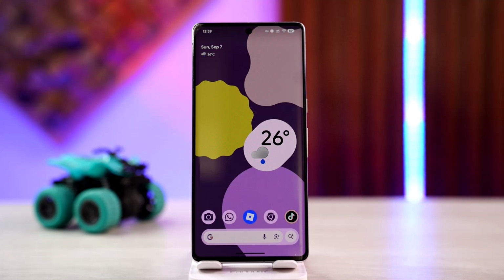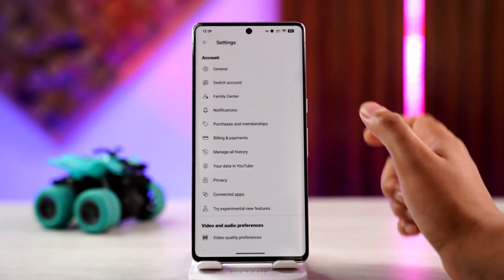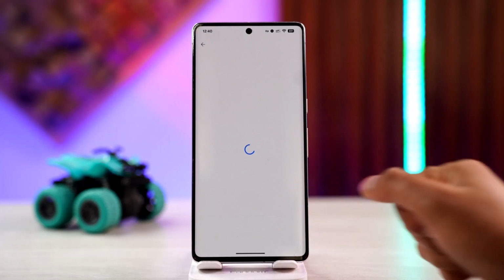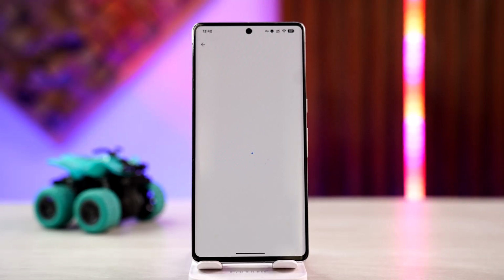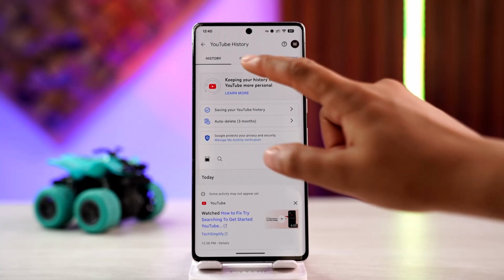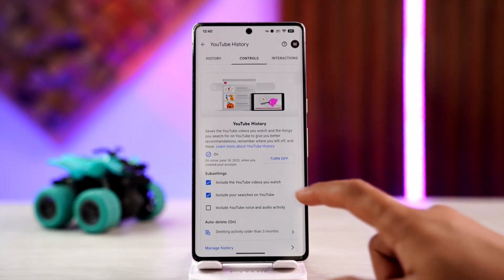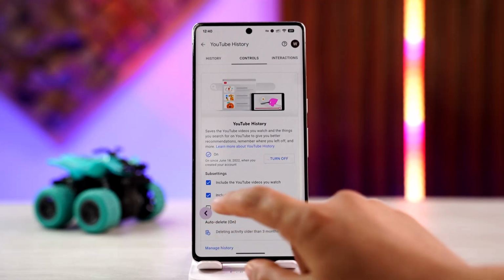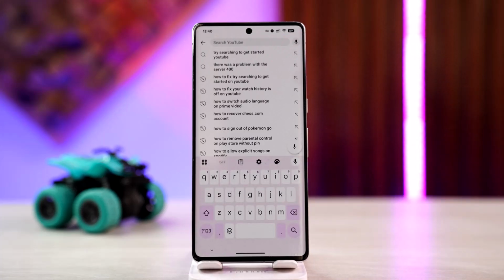How To Fix Try Searching To Get Started On YouTube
Learn how to fix the "Try searching to get started" message on YouTube, which typically appears when your homepage is empty or doesn’t show recommended content. This issue is often related to your watch history settings or a lack of recent activity that YouTube can use to personalize your feed. This guide walks you through the steps needed to resolve the issue and restore your YouTube homepage.

To begin, open the YouTube app on your device and make sure you’re logged into your Google account. If you see the "Try searching to get started" message, it likely means that your watch history is turned off, preventing YouTube from offering personalized recommendations.

To fix this, tap on your profile icon in the bottom right corner, then go to "Settings." Inside the settings menu, tap on "Manage all history." This will redirect you to your Google Activity settings in your browser.

On this page, switch to the "Controls" tab. Under "YouTube History," check whether the toggle is turned off. If so, tap to turn it on. Enabling YouTube history allows the app to track the videos you watch and use that data to recommend content and populate your homepage.

Once enabled, return to the YouTube app. Try refreshing the home feed or use the search bar to start watching a few videos. This helps the algorithm rebuild your content preferences. Within a short period, your homepage should begin displaying suggested videos based on your activity.

This issue can also happen if you’ve cleared your watch history recently or if you’re using a new or inactive account. Enabling history and interacting with content is key to fixing it.

Timestamps:
0:00 Introduction
0:14 Open YouTube and go to Settings
0:35 Tap 'Manage All History'
0:42 Enable YouTube Watch History
0:54 Use search to help rebuild feed
1:01 Conclusion